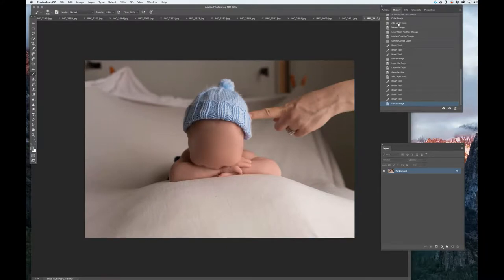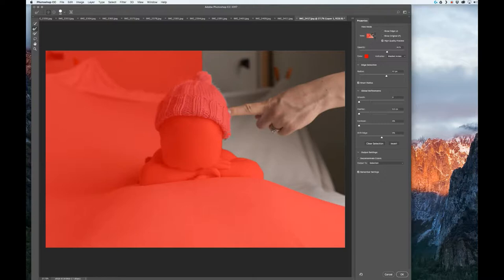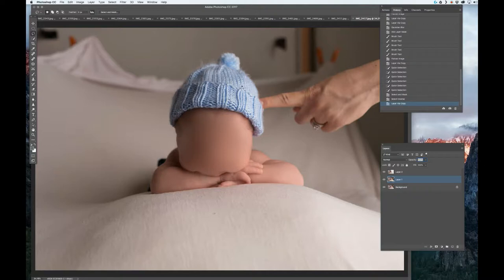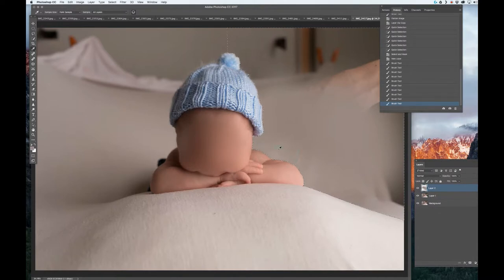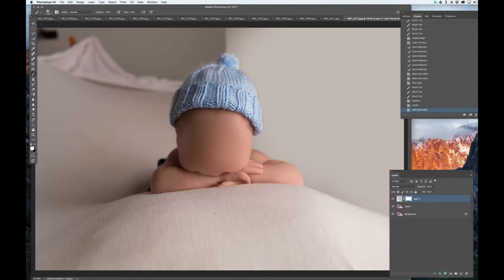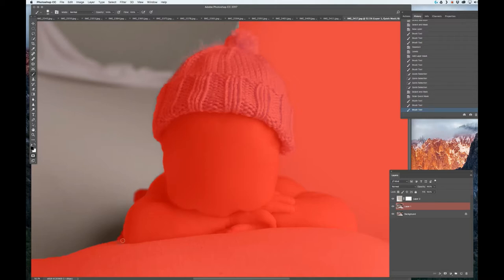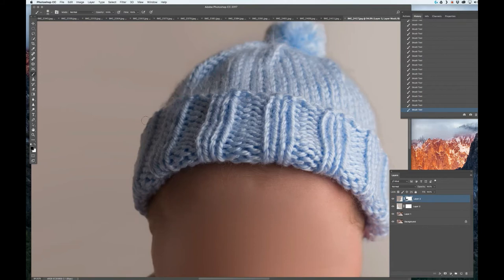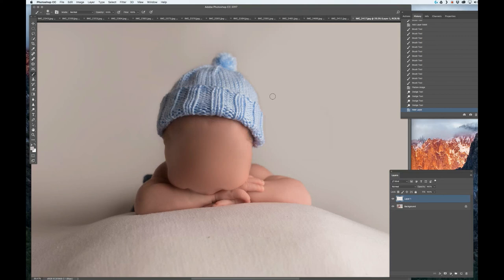Fixing the beanbag fabric drop & removing a spotter | Oh! MG Photo Editing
In this video I correct the drop, and remover the spotters finger. it's a unique problem and I think thats the best type of time to teach a solution!! I go over using masking to fix the backdrop one of two ways.

I try to make these videos easy enough to follow but I generally work fast, so feel free to slow it down and take notes. email me or comment with questions!

I have permission to use this image under the condition I leave the image blurred for publication, think of it as a newborn posing doll!